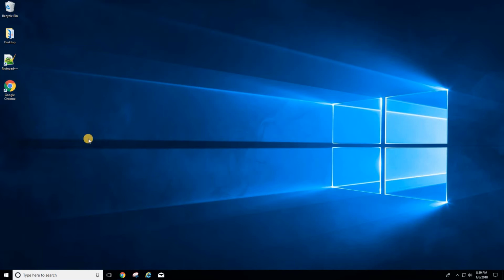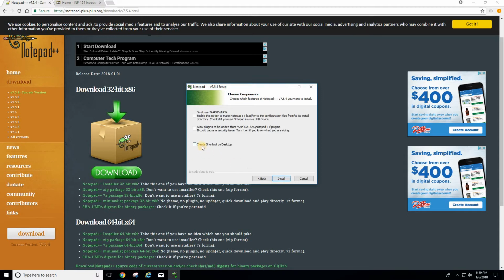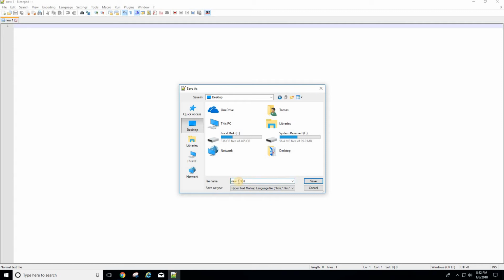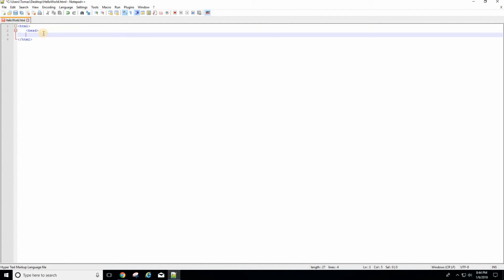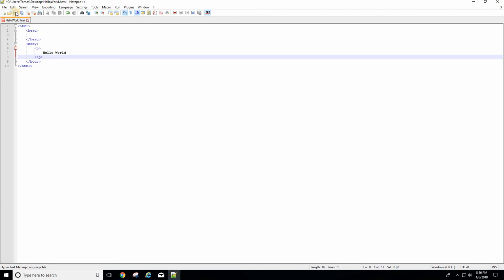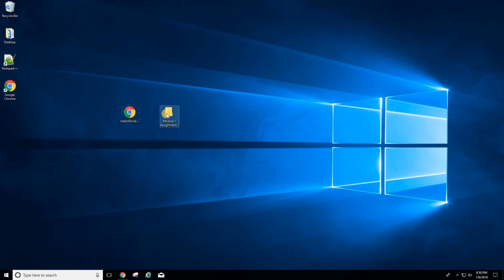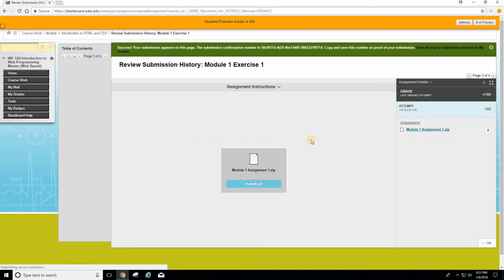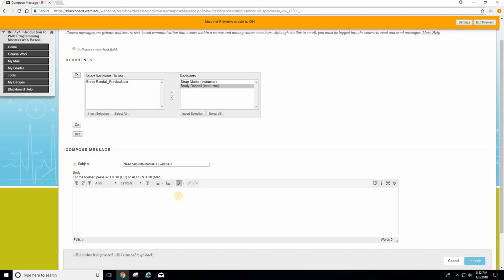INF 124 Into to Web Programming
This video will talk about how to build your first HTML web program, it will show you how you should submit your assignments, and show you how to contact your instructor.